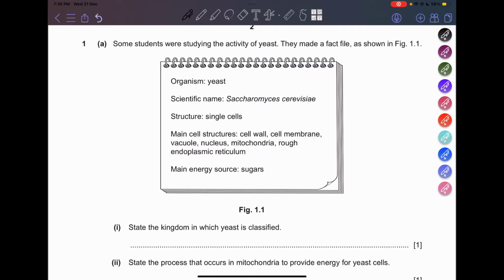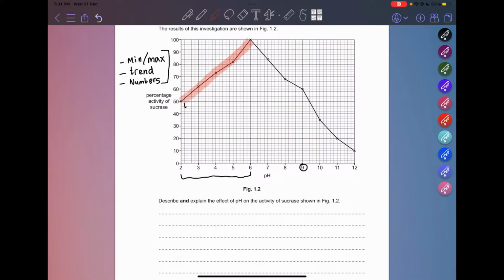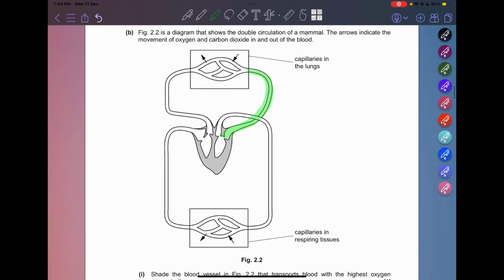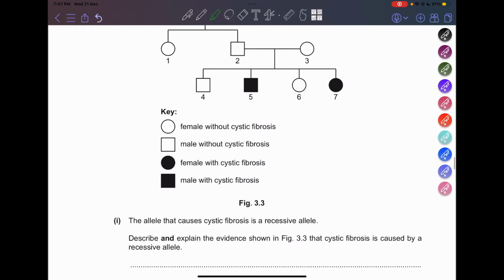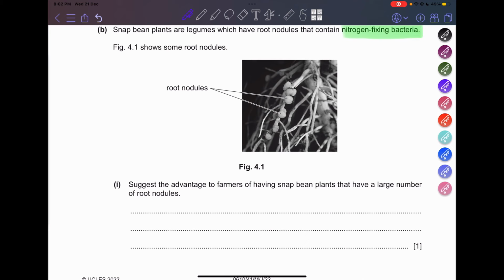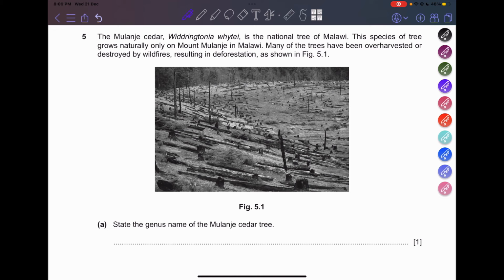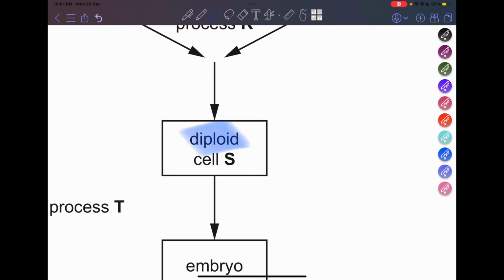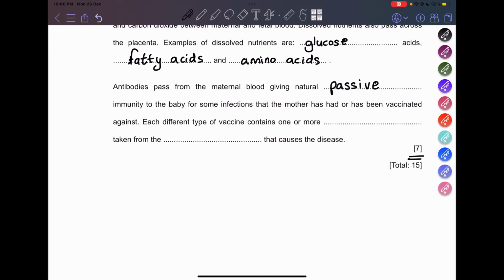IGCSE BIOLOGY 0610/41/M/J/22 MAY/JUNE 2022 PAPER 4 SOLVED AND EXPLAINED